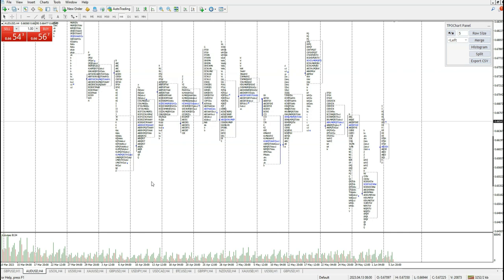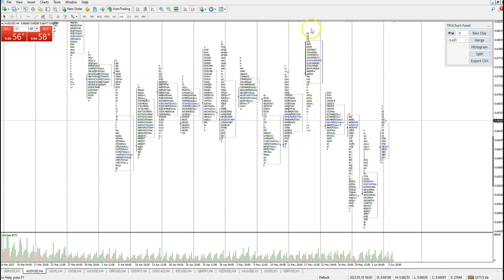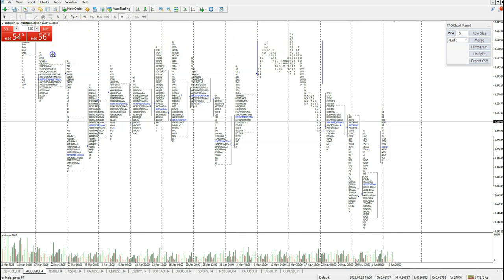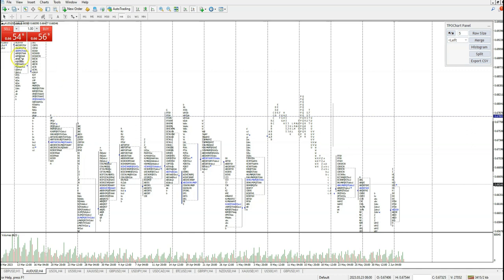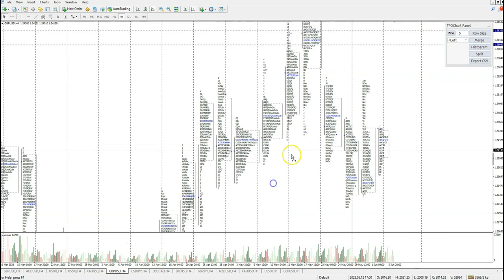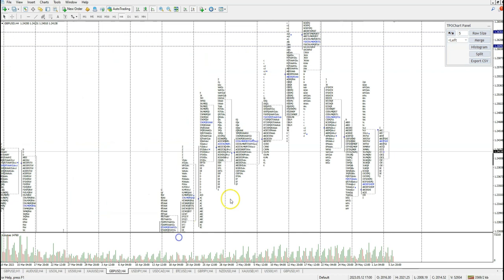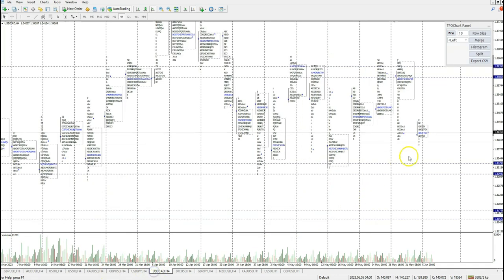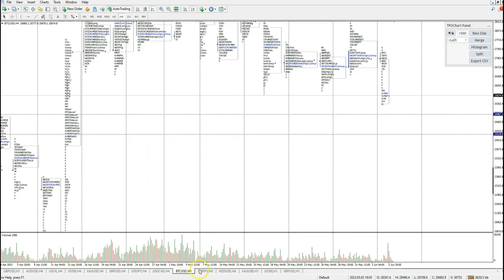SUPERCHARGE Your Trading: Discover the Untapped Power of Market Profile Techniques!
Are you ready to take your trading to the next level? In this exciting video, we dive deep into the world of Market Profile techniques and uncover the untapped power they hold. Join us as we reveal the secrets to supercharging your trading and unlocking higher profits. Learn how to identify key market trends, spot lucrative trading opportunities, and make informed decisions that give you the edge in the market. Don't miss out on this game-changing knowledge that can revolutionize your trading success. Get ready to discover the untapped power of Market Profile techniques and elevate your trading game like never before!